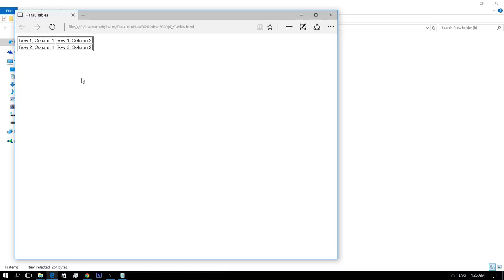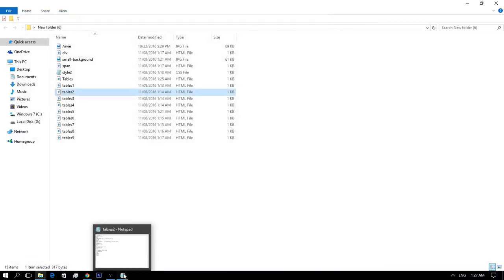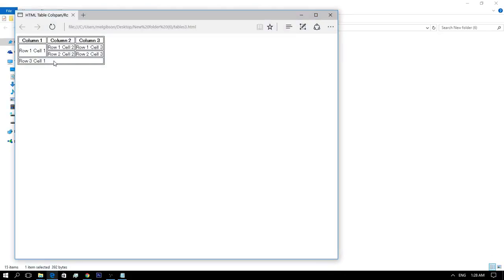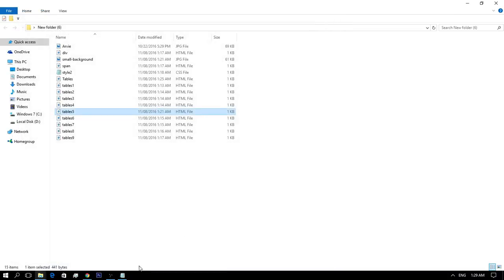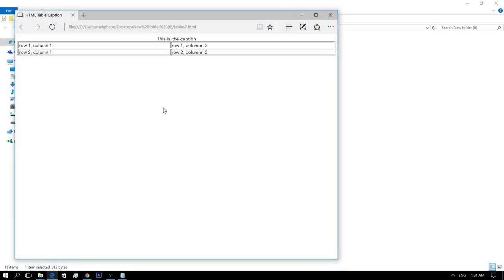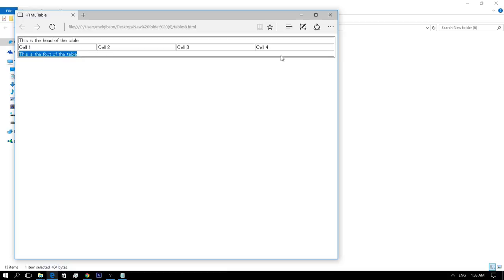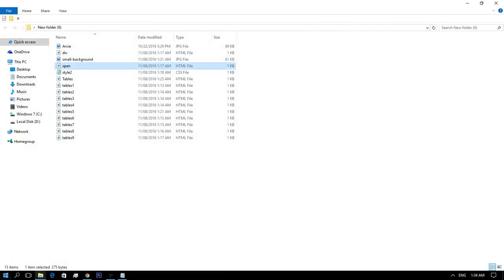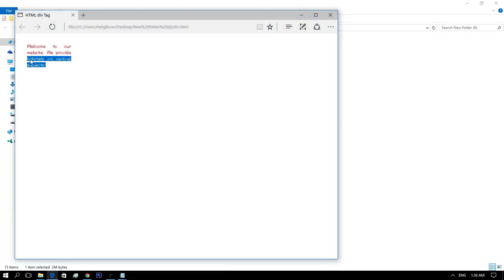Tables,span and div